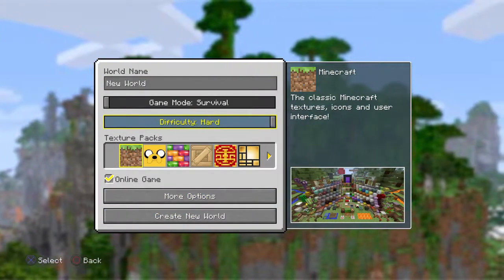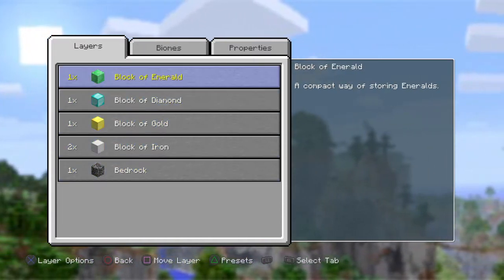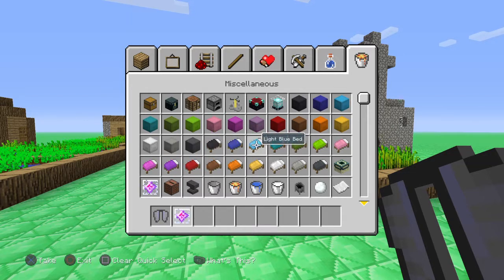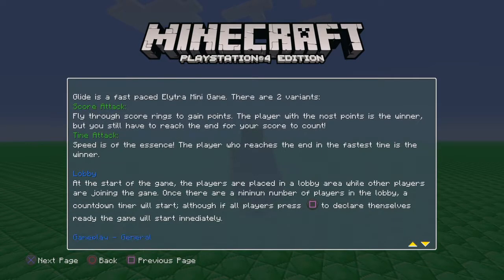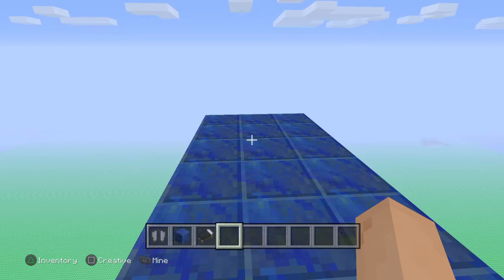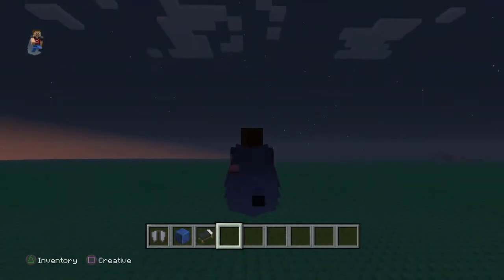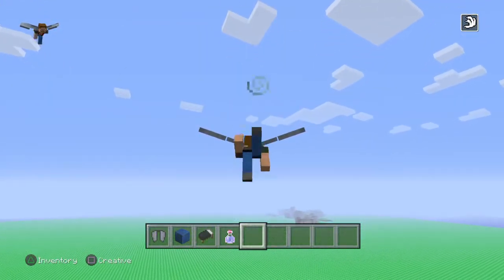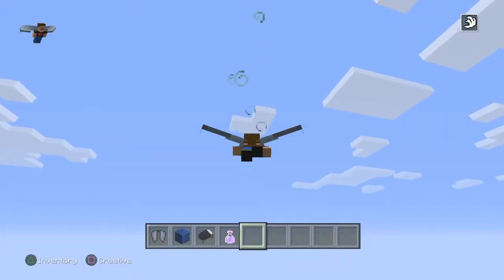Minecraft: MY NEW FAVORITE ITEM?!?!|My New World!!! [1]